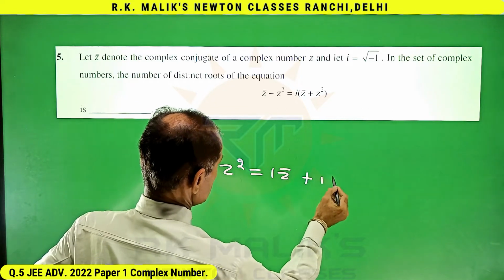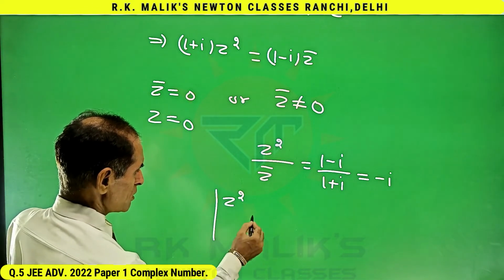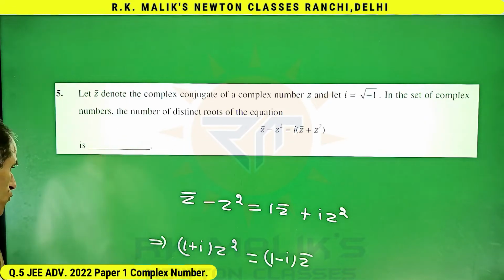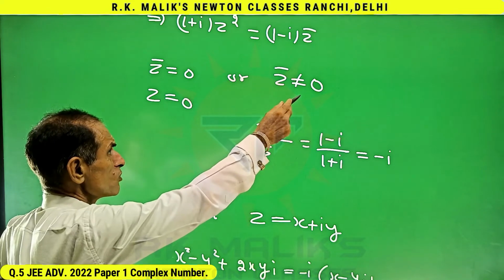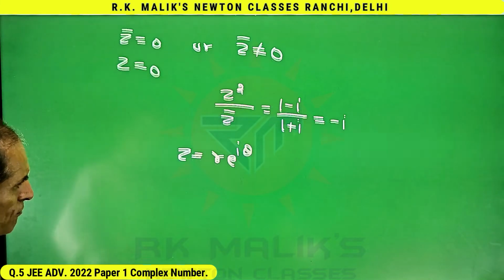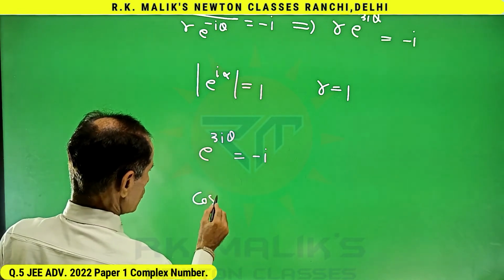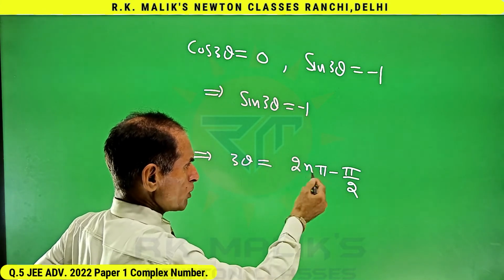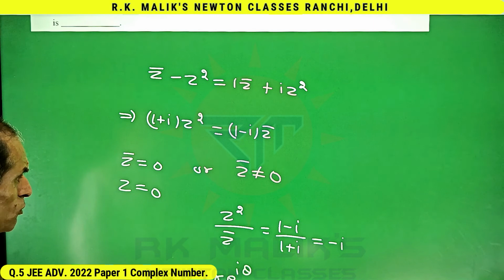Ques-5 JEE Adv 2022 (Paper 1) Complex Number